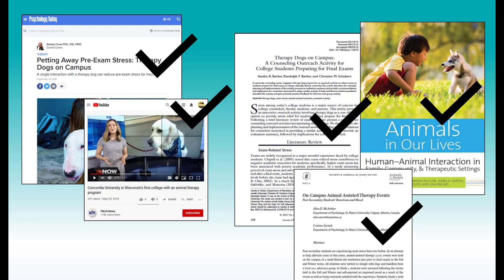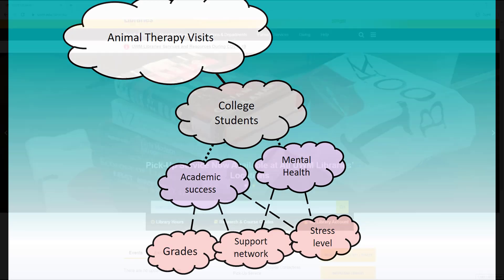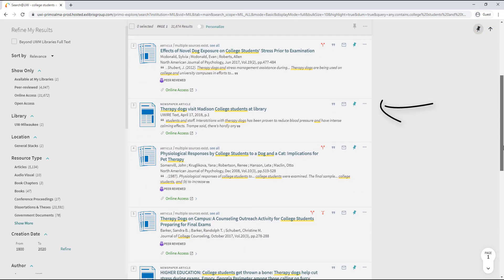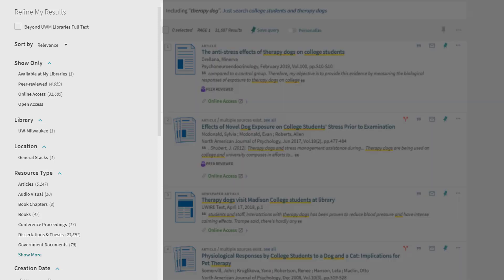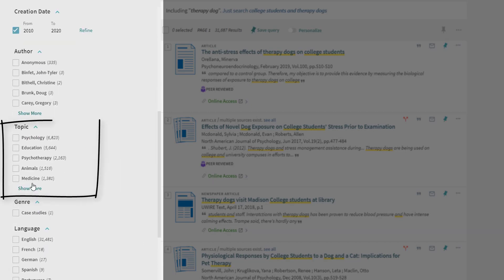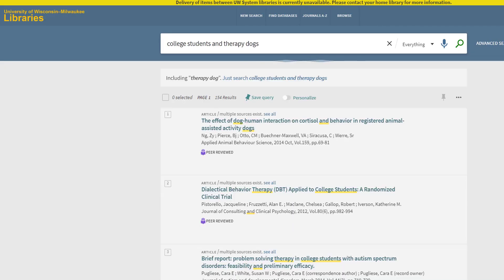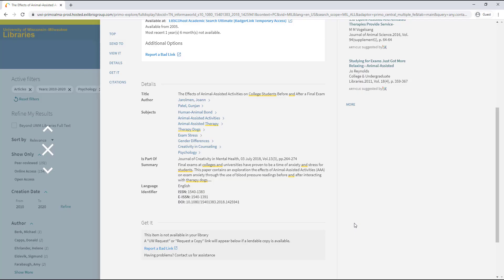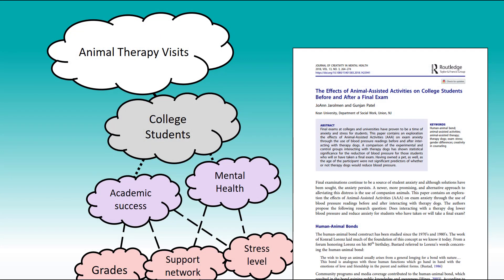Start Searching in Search@UW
This video walks through the intitial steps of searching for sources in the library's main search tool, Search@UW. Learn to narrow search results and link out to an article in a database.